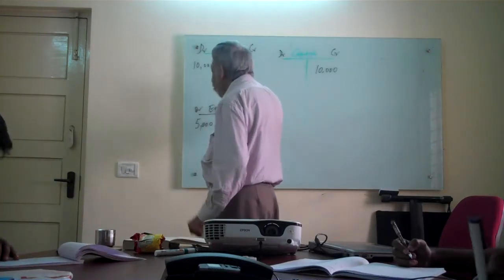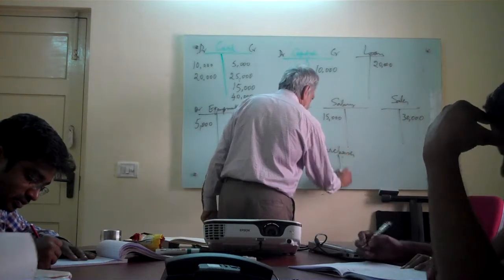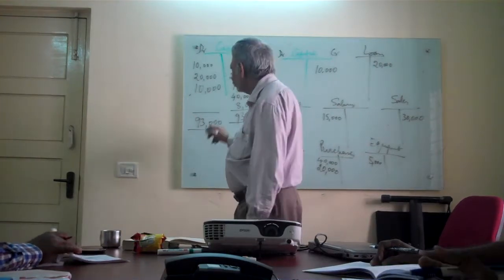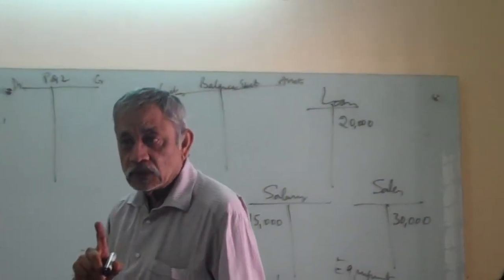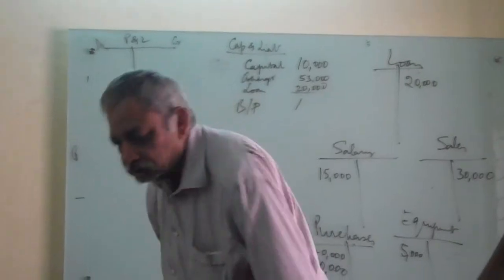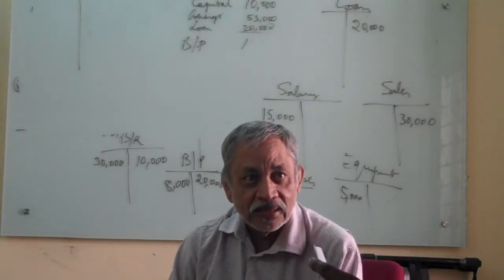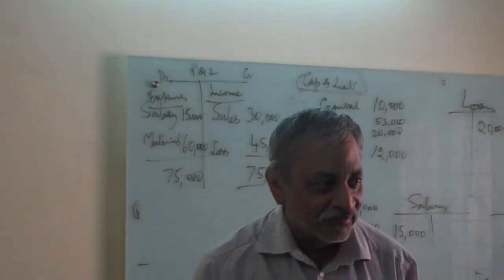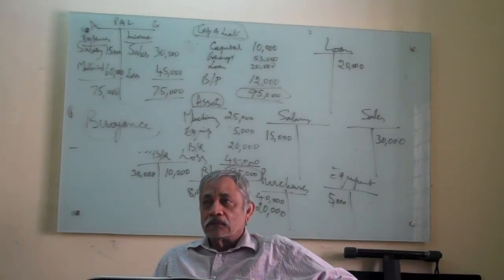CR Rao speaks on Balance sheet preparation for PEMI students